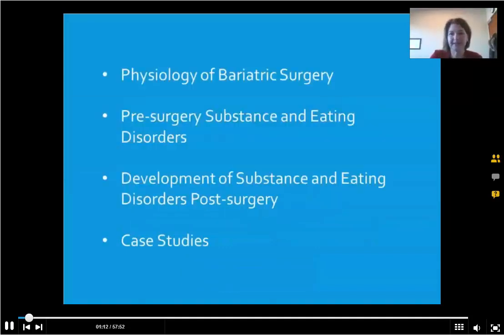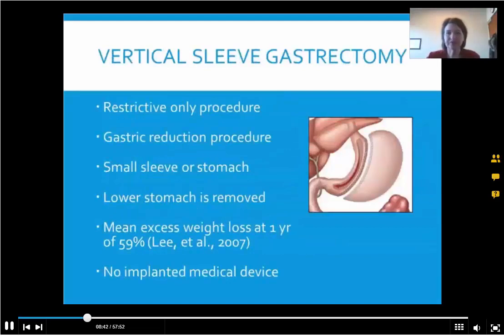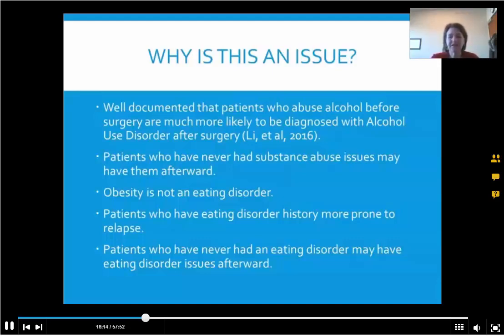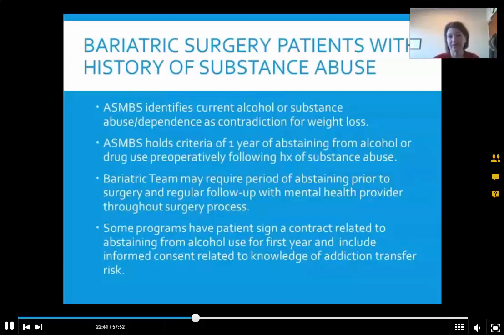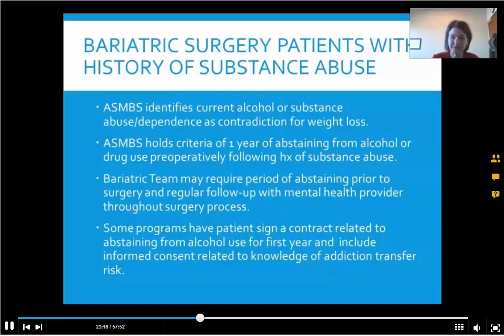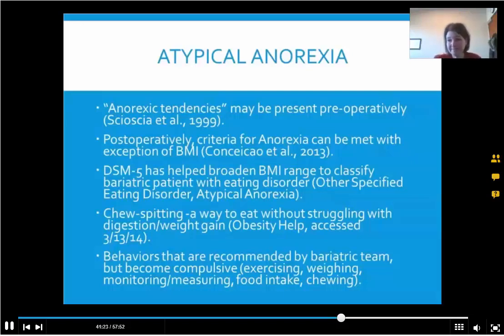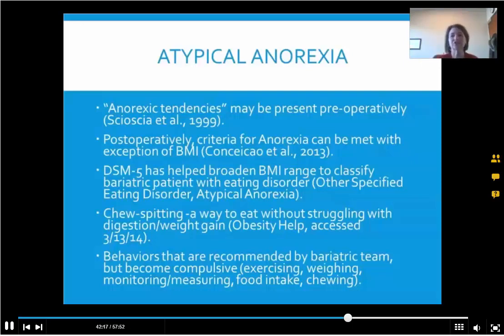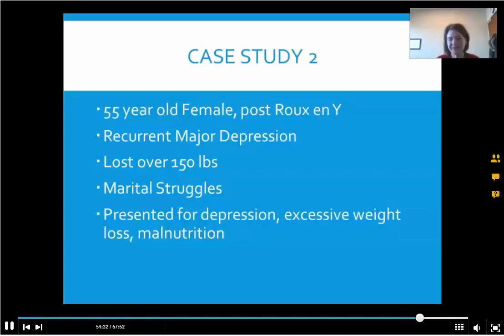Co-Occuring Eating and Substance Use Disorders Dec 14, 2018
Eating Disorders and Substance Use Disorder share many risk factors and characteristics, but there are significant differences in the path to recovery for clients. Explore the similarities and differences while learning how to effectively identify and intervene when eating disorders and substance use disorders co-occur. With this improved understanding you can better help your clients end their war with food and substances.